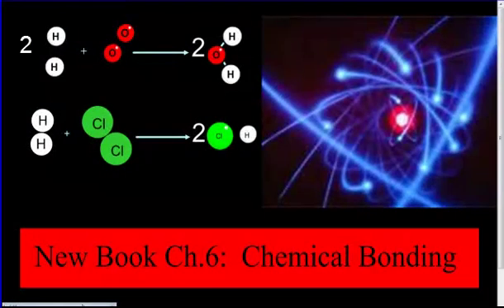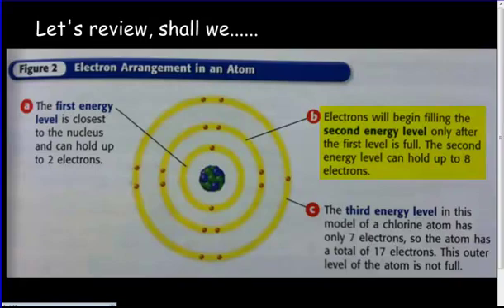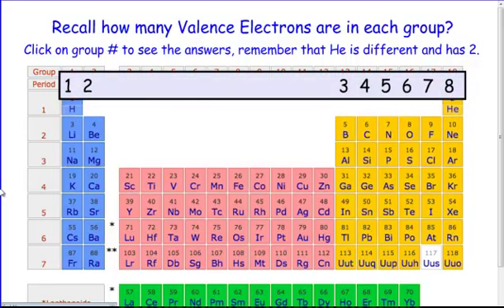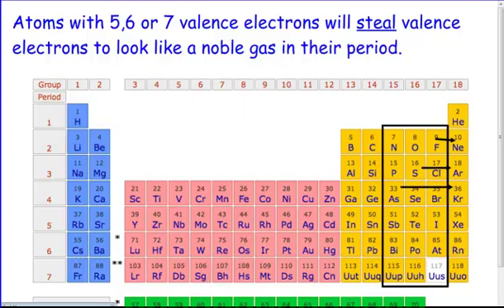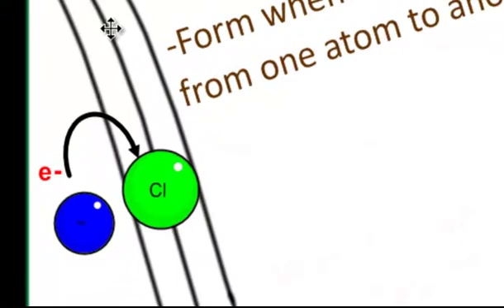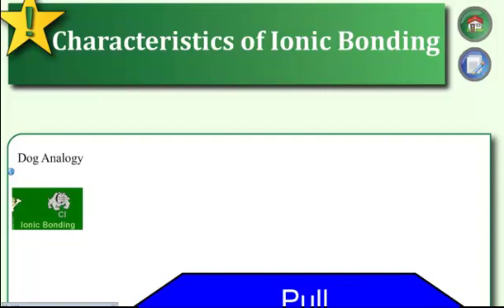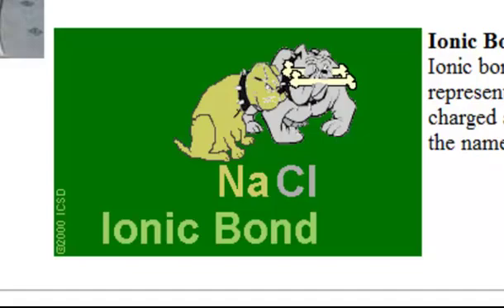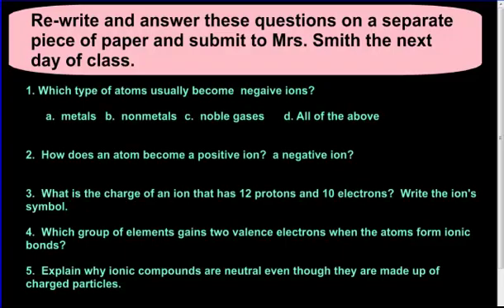Chemical bonding IONIC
Chemical Bonding - ionic bonding